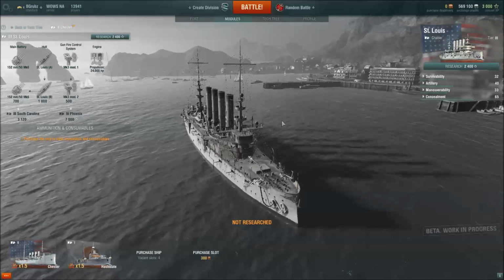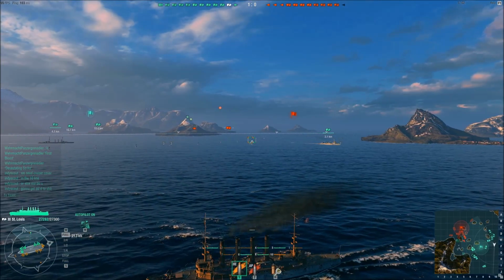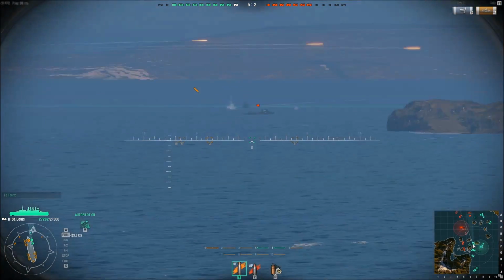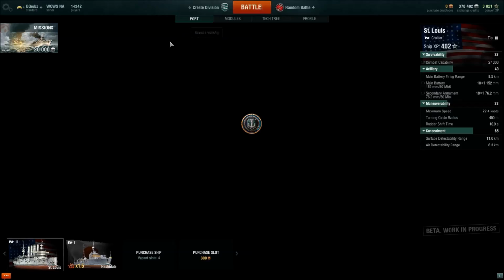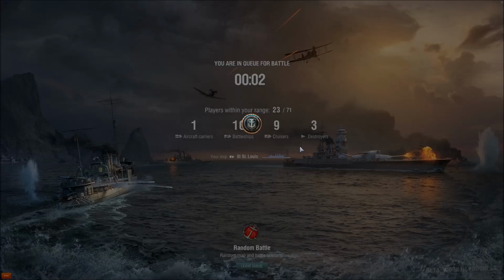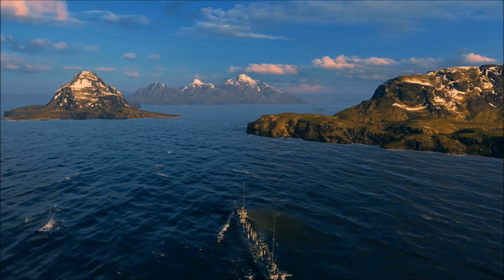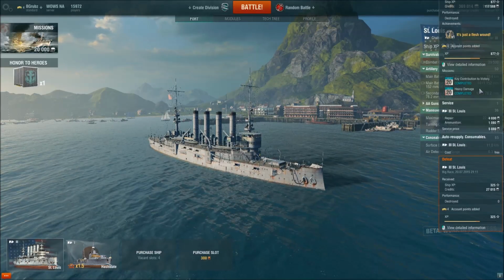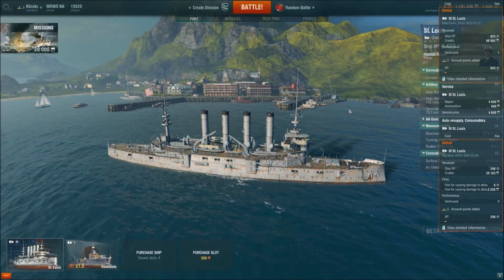World of Warships - US Cruisers - St Louis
Hello folks we are back with some more World of Warship action and today I'm running with the 8 gun  broadside St. Louis.  A fine fine ship, so far would have to say the fav of the US Cruiser line for me.